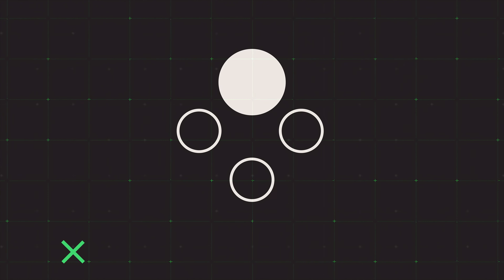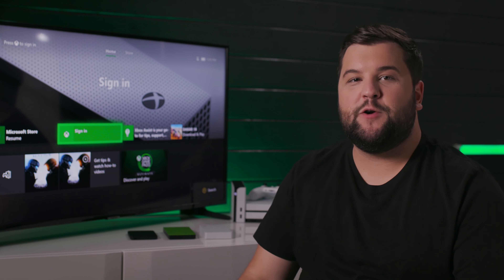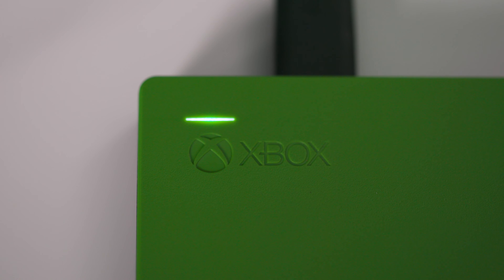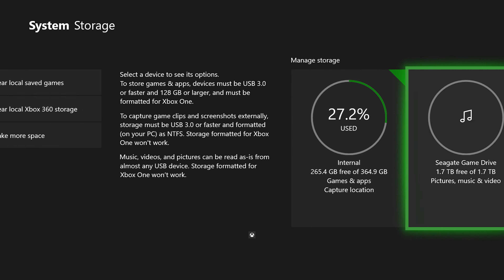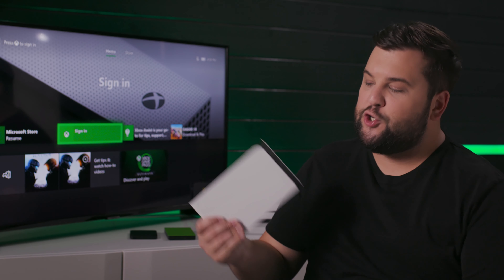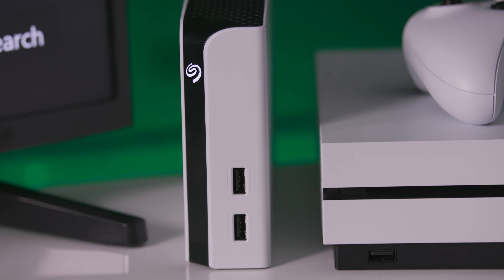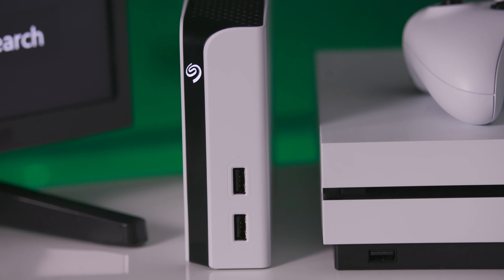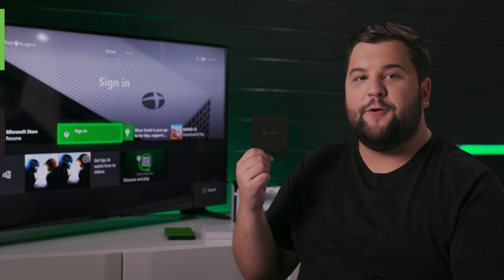Explore Three Portable Game Drives for Xbox | Inside Gaming With Seagate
Get to know the three primary types of portable drives that Seagate makes specifically for Xbox consoles: the classic 4TB version, the ultra-fast Game Drive for Xbox SSD, and the special edition Game Drive for Xbox Game Pass, which gives you access to an amazing catalog of high-quality Xbox games for Xbox.